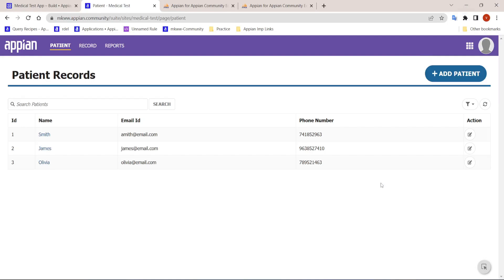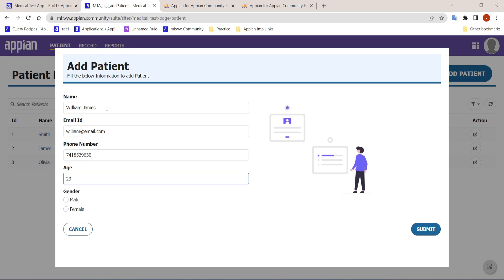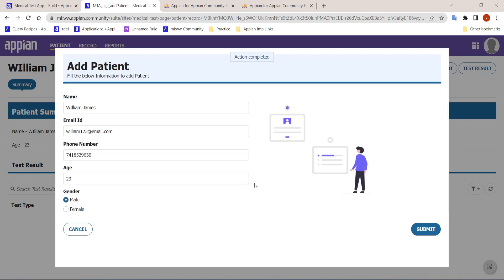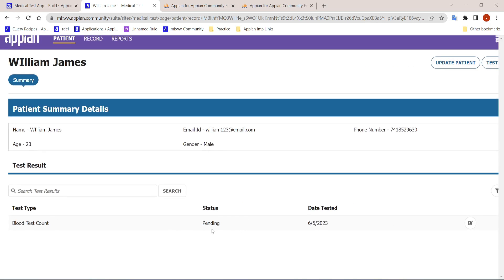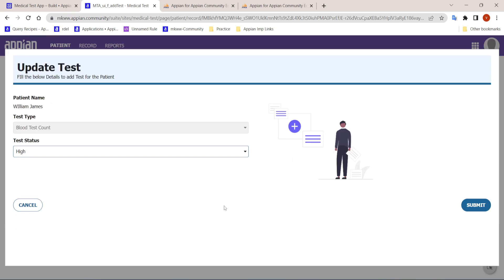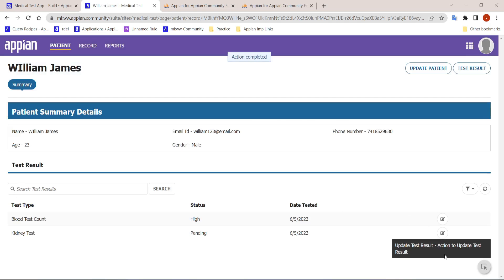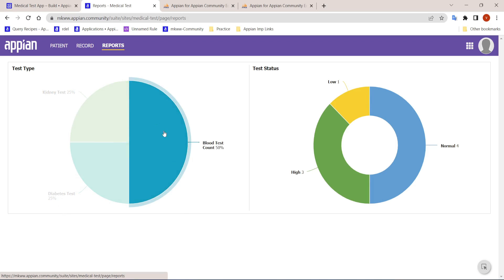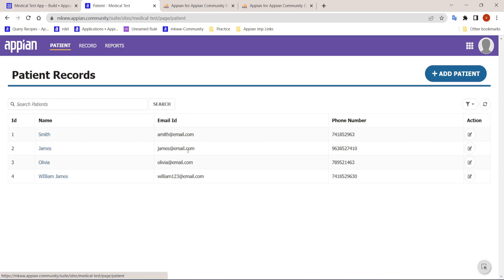1. Medical Test Application | Introduction | Appian Tutorial for Beginners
About Medical Test Application

This POC is regarding managing patients and their test results by the doctor.

Features and Learning from this POC
1. Complete Record Centric Approach
2. Resulable Interfaces and Expression rules
3. Subprocess
4. Querying Data from different tables
5. Using Dynamic Charts to show Data

The POC has 16 parts and each step is explained in detail.
All the parts are available under